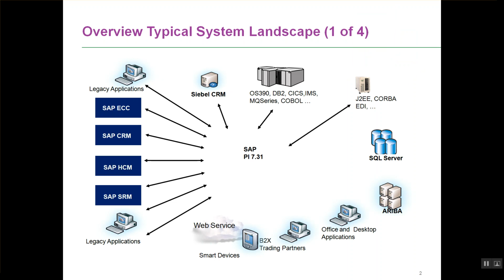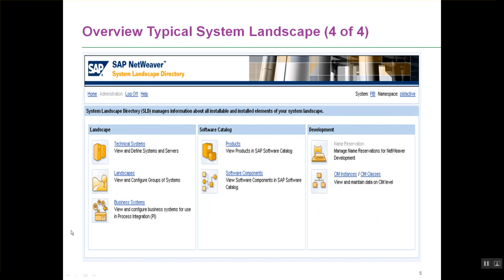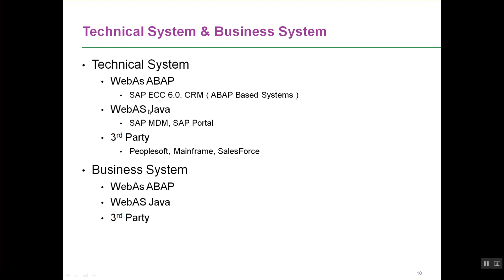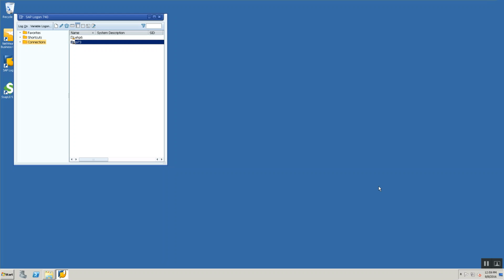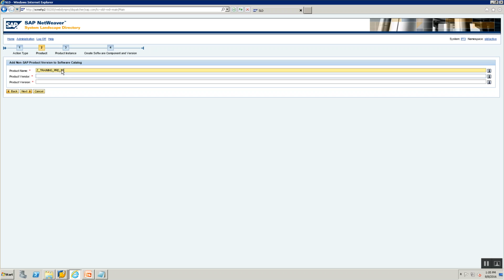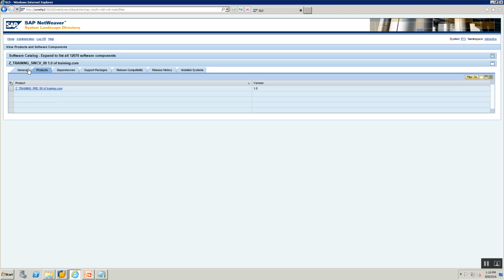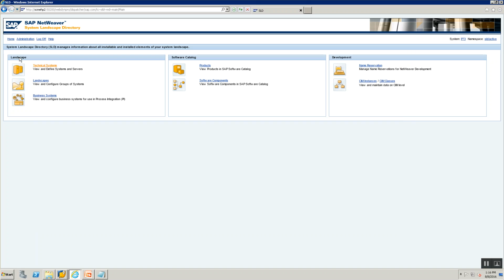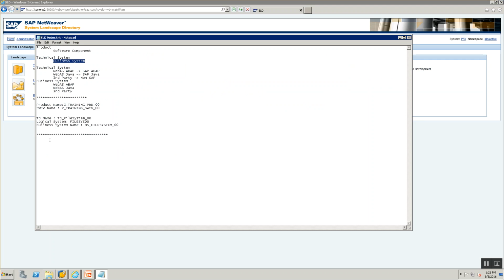The Clunky Tech Behind Your Favorite Companies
SAP PI/PO (Process Integration/Process Orchestration) is a tool that allows users to integrate solutions and synchronize data between different systems. For example, you can use PI to integrate the SAP ERP system with the CRM system, or to synchronize data to a warehouse system.
The System Landscape Directory (SLD) stores information about all installed and installable components of a system landscape, including SAP software, dependencies, and recommended scenarios. The SLD also automatically registers installed SAP software components on technical systems on a regular basis. SAP provides a web-based user interface (UI) for interactive access to the SLD, as well as client APIs for programmatic access in ABAP and Java.

SAP Process Integration (PI) and Process Orchestration (PO) (SAP PI/PO) is a middle ware integration platform that helps organisations streamline business processes and integrate systems, applications, and processes. It's based on the Service-Oriented Architecture (SOA) paradigm, which allows software applications to be designed as loosely-coupled services that can be combined and reused to create complex business processes.
SAP PI/PO offers a variety of capabilities, including:
Process automation: Graphical modelling tools to create executable process models
SAP PI/PO makes it easy to synchronise data between different systems. For example, you can use PI to integrate the SAP ERP system with the CRM system, or to synchronise data to a warehouse system.
SAP PI/PO is an on-premises integration platform that has been widely used by organisations for years. However, with the growing adoption of cloud-based solutions, SAP has developed SAP Cloud Platform Integration (CPI) as a modern, cloud-native alternative.

SAP PI/PO (Process Integration/Process Orchestration) is a tool that allows you to integrate solutions. It makes it easy to synchronize data between different systems. Let's say you are using the SAP ERP system, and you wish to integrate with the CRM system.